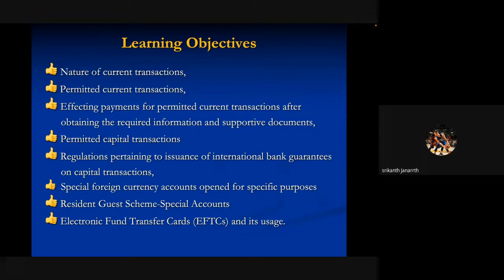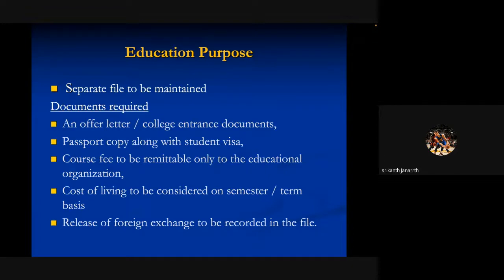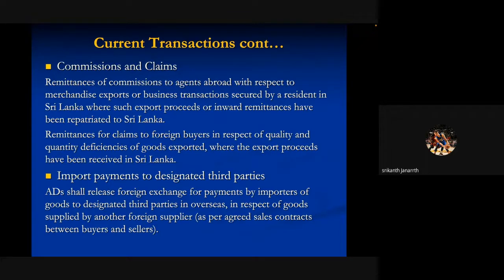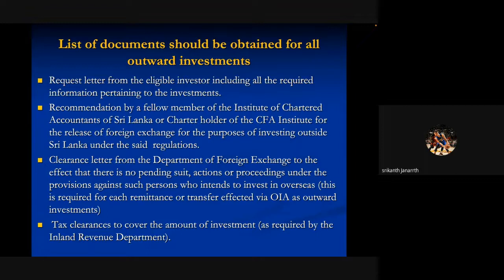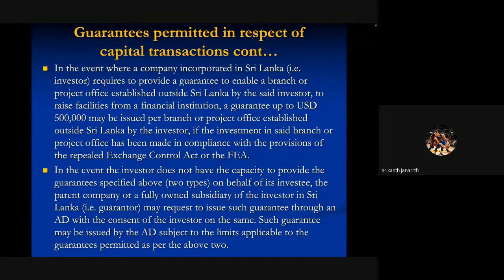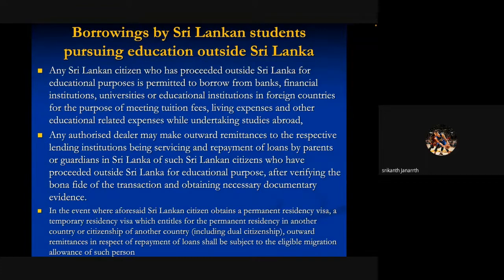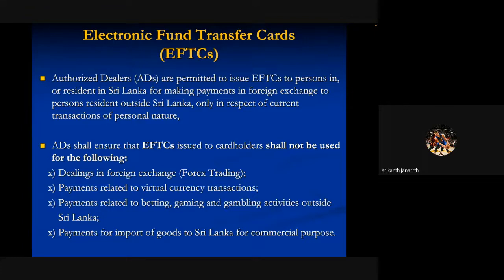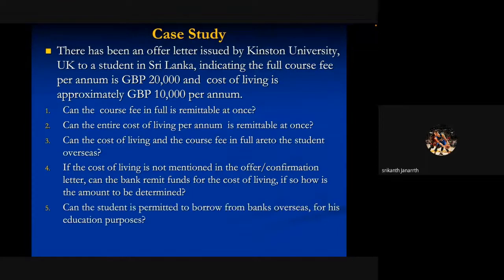Certificate in Foreign Exchange - 05 03 2022 - IBSL